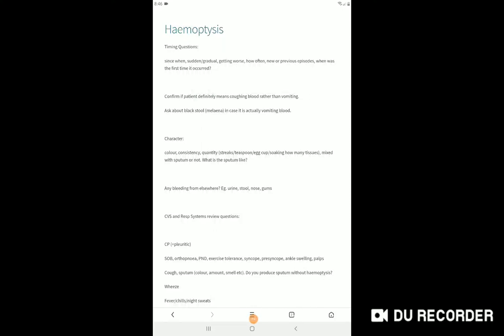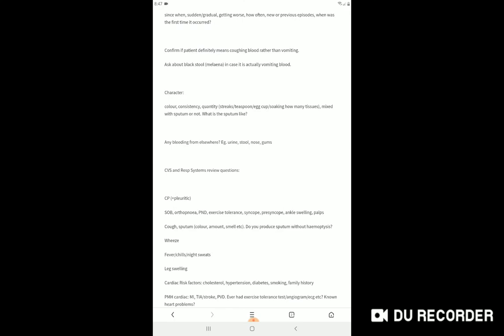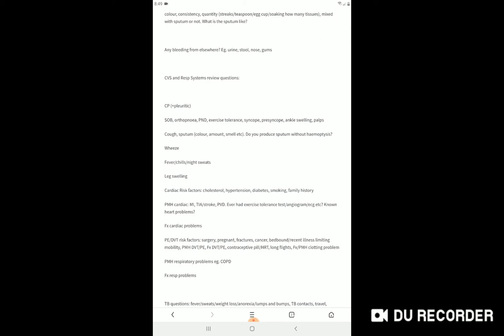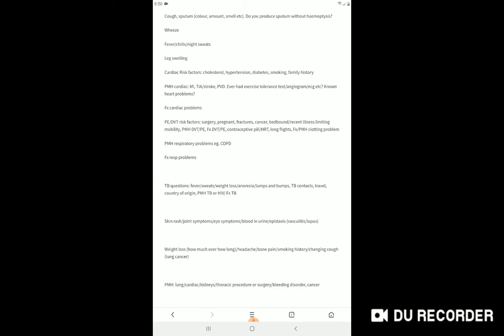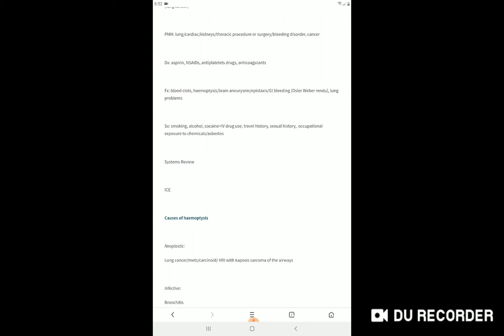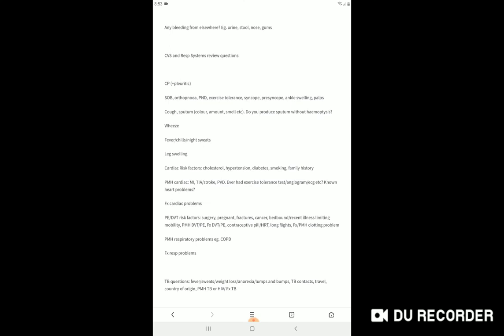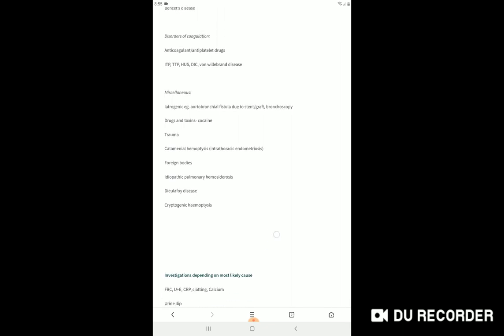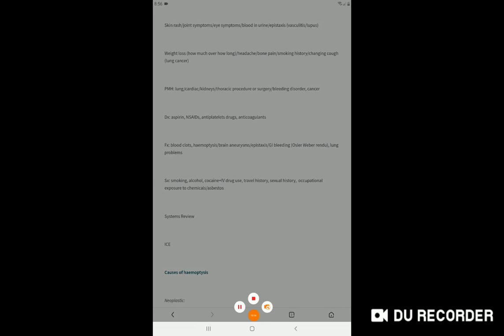Coughing out of blood evaluation in history station